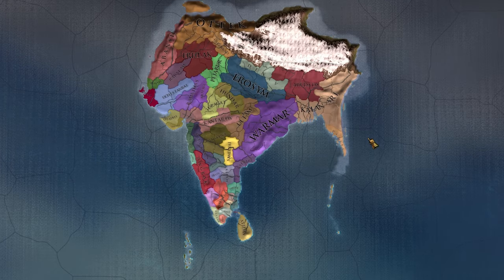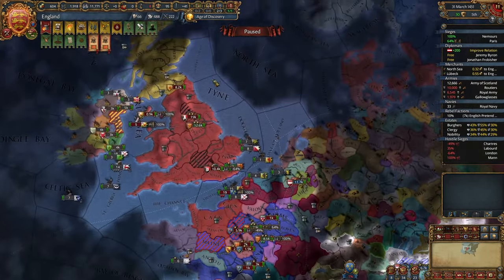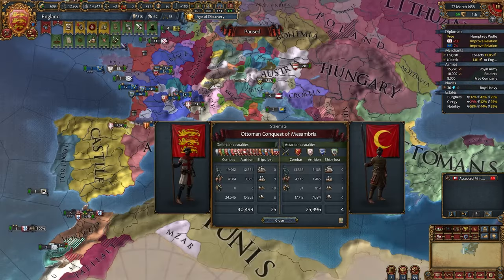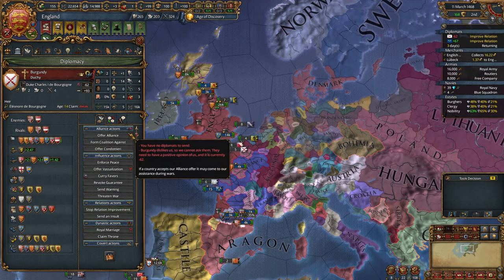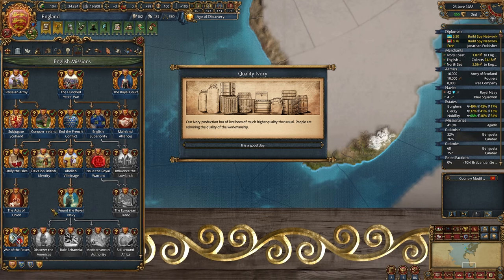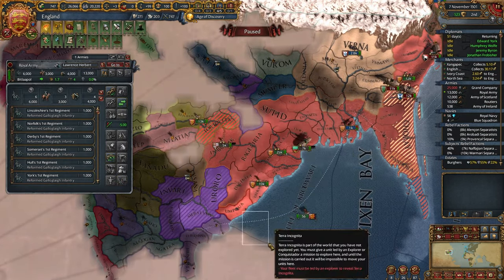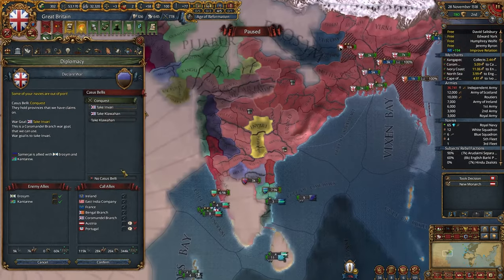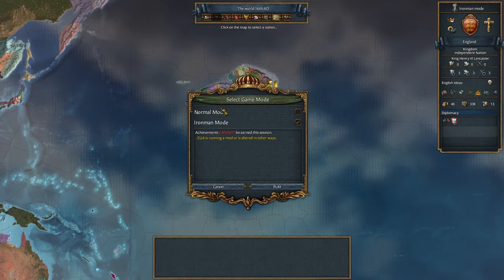This Forgotten EU4 Feature Lets You Colonize India Twice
In this video I will colonize the two Indias using Random New World in EU4 1.36.

Timestamps:
00:00 Intro
00:33 Opening Moves
02:03 Surrender of Maine
03:29 War of the Roses
07:56 Subjugating Scotland
09:13 Conquering Ireland
11:32 Colonizing Africa
13:39 Reconquering Burgundy
15:46 Colonizing West Bengal
17:38 Expanding The West India Company
19:00 Conquering Low Countries
19:34 Establishing East India Company
20:37 Conquering East Coromandel
22:16 Conquering West Coromandel
24:23 Colonizing West India
24:40 BONUS - Get the tiles you want in 100% of RNW